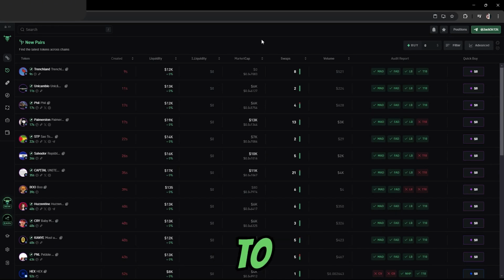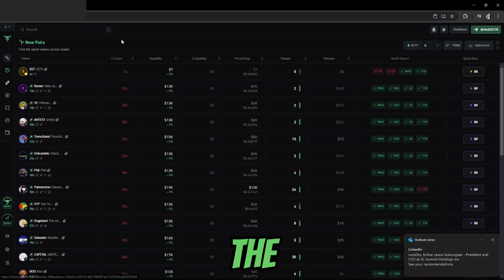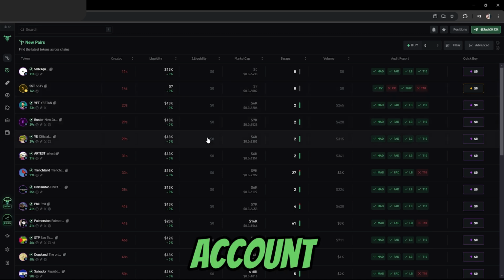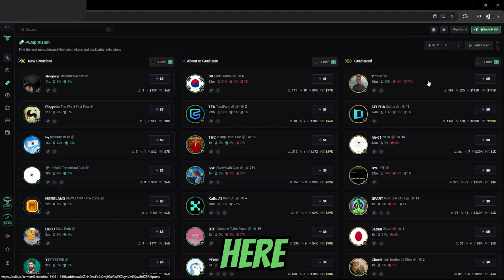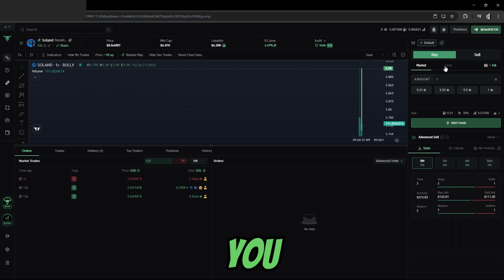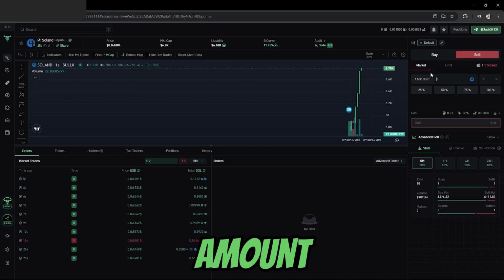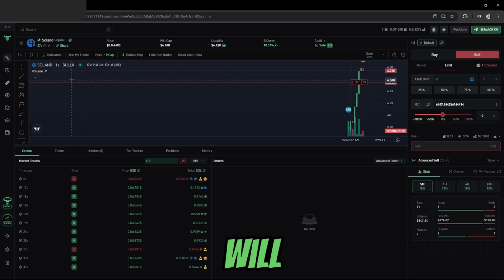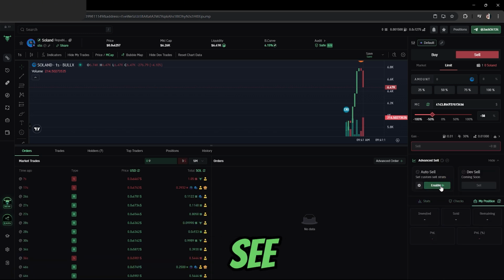How To Set Stop Loss On Bullx 2025- STEP BY STEP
How do I set a stop loss on bullx? In this video tutorial, I’ll show you how to set stop losses on bullx turbo. Enjoy!